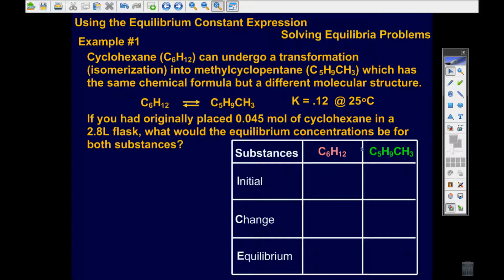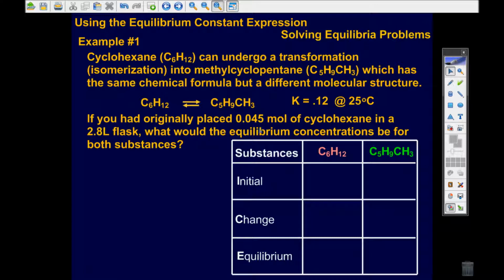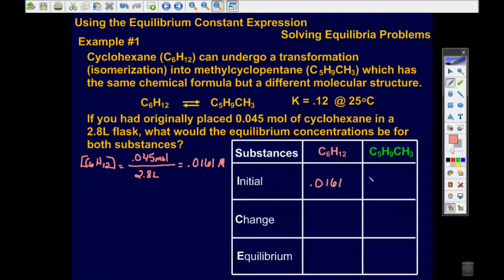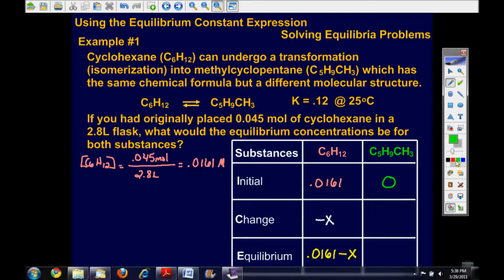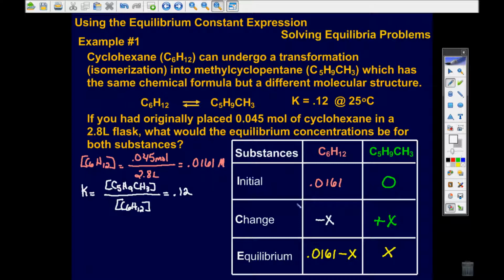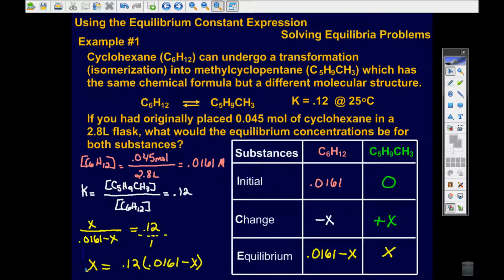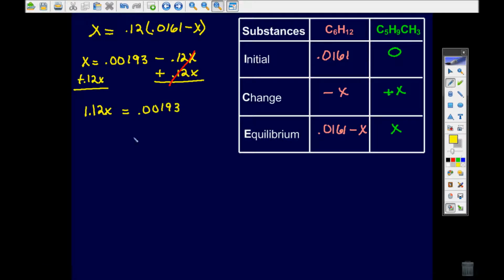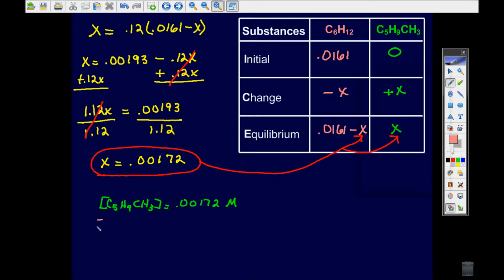Equilibrium_Problem_NonQuadratic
Example problem is solved using the equilibrium expression. [In this example the quadratic formula is not necessary.] One mistake regarding significant figures appears in the video but I did not wish to re-record or edit it out. I am sure you can resolve this issue for yourself!  :-)